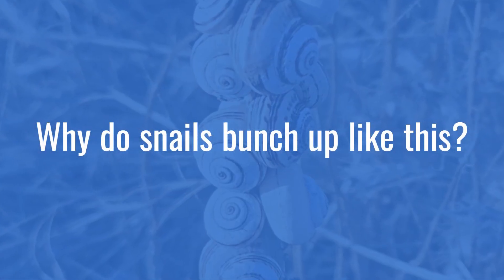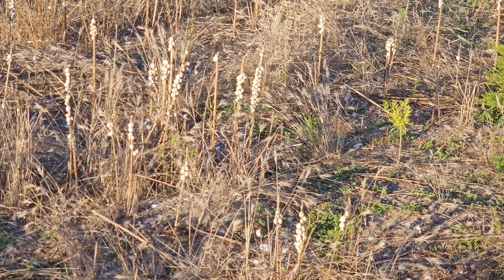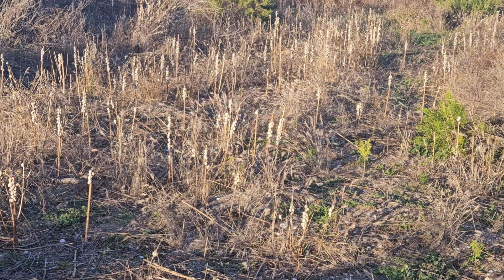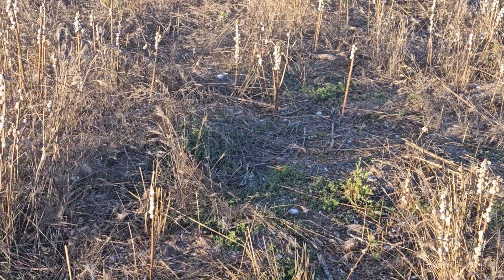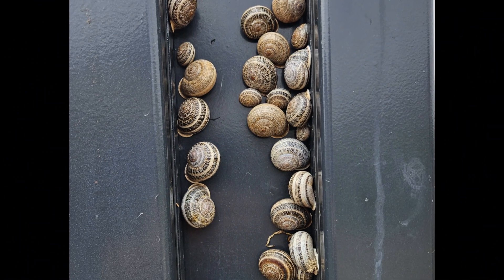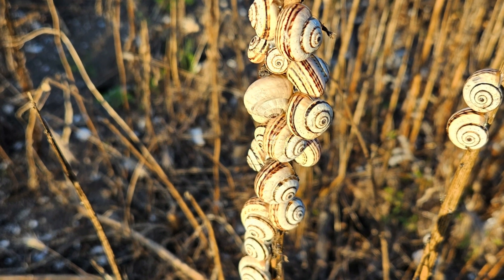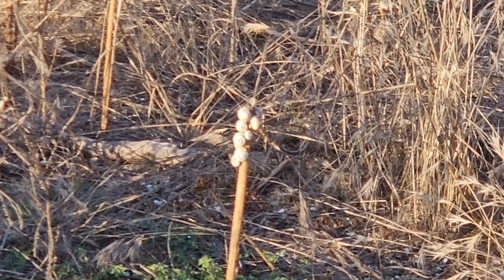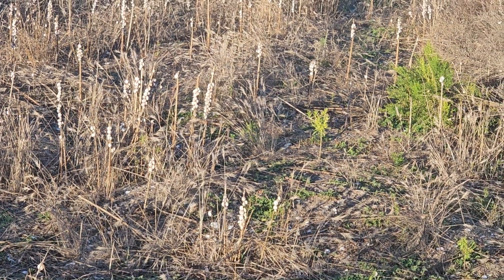Why do Snails Bunch up Like This?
Have you ever wondered why snails bunch up like this.  Here is the answer.  It's summer hibernation.

Hate snails and slugs?  Here are some organic snail killers;